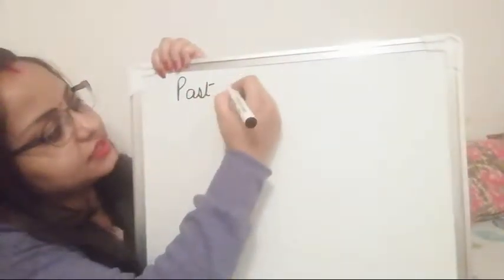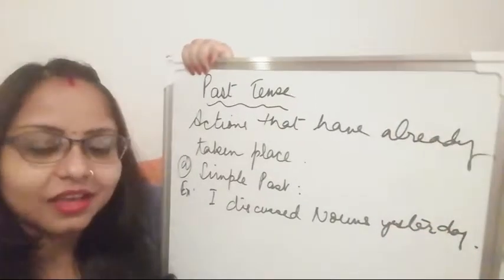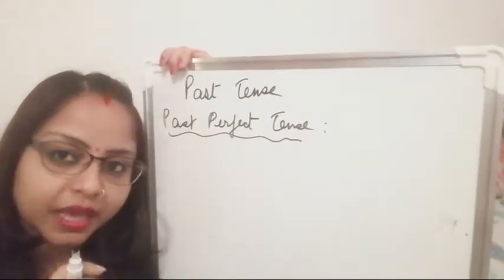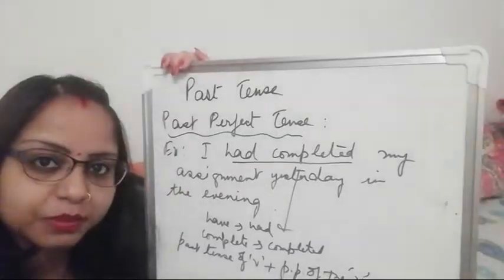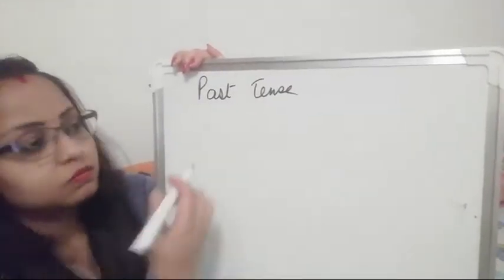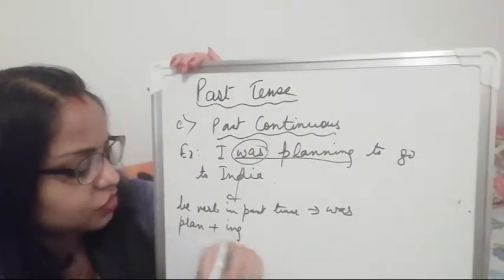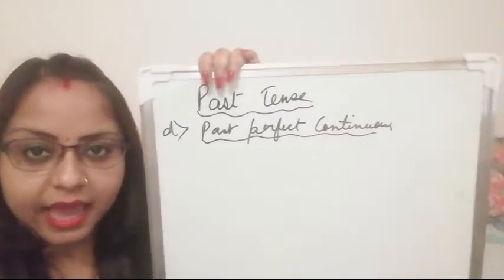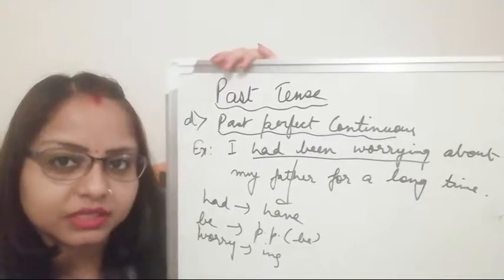Grammar For Competitive Exams, Discussion-5, Tenses part 2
Enjoy this live session on English for competitive exams♥️♥️